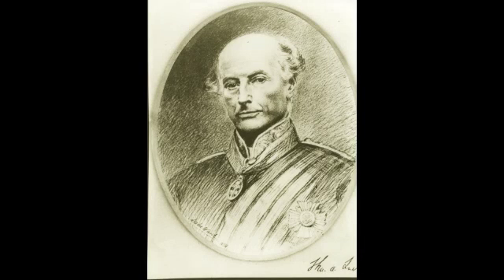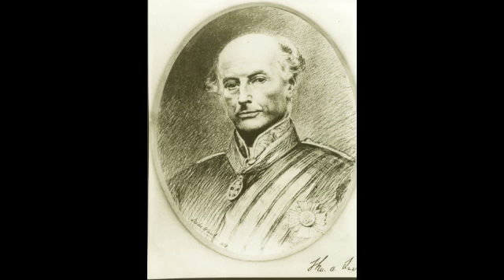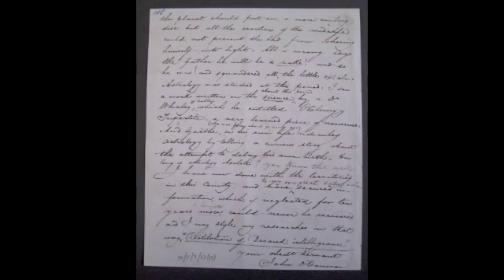05 The Mapping of Ireland Audio Visual Guide to the Academy and its Library